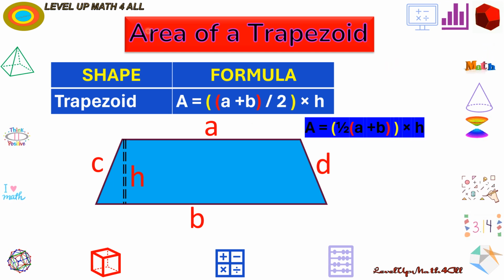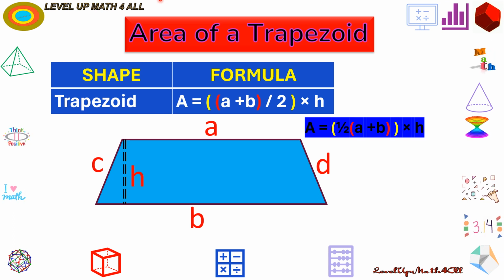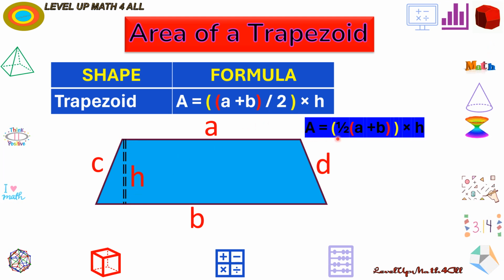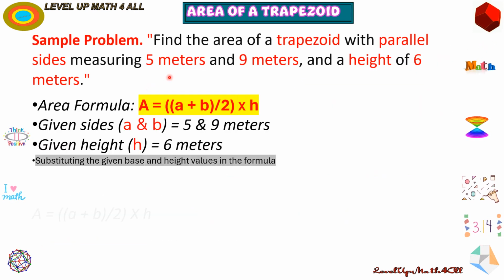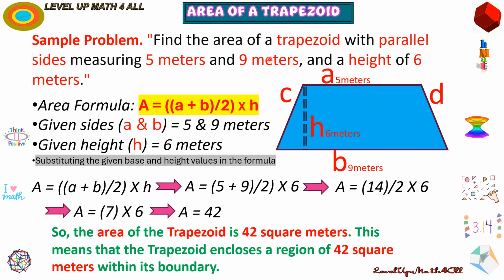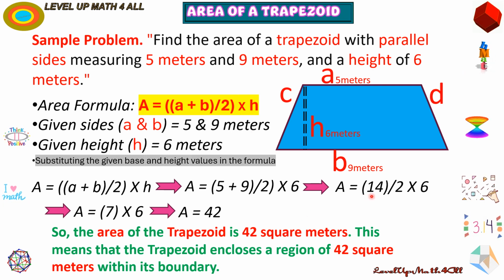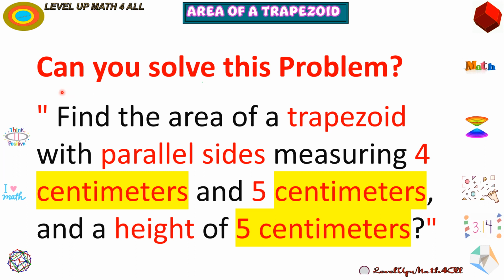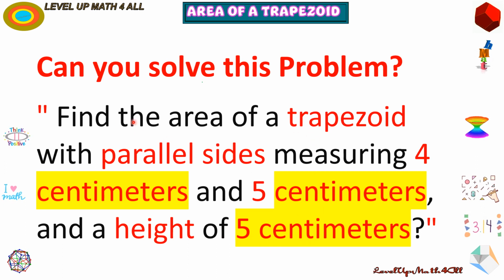AREA OF A TRAPEZOID & AREA FORMULAS - 2 D Shapes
Ge
ometry AREA OF A TRAPEZOID & AREA FORMULAS
Area Formulas for a basic shape Trapezoid, for all level grades elementary students. Easy way to remember the Mathematics area formulas.

Learn: Find area of a Trapezoid.
Solve given problem in the video.